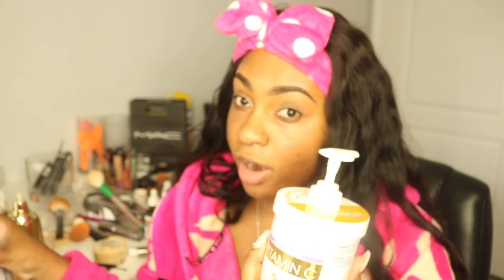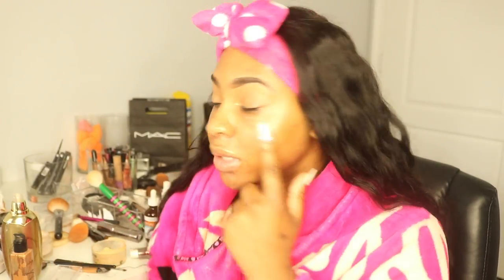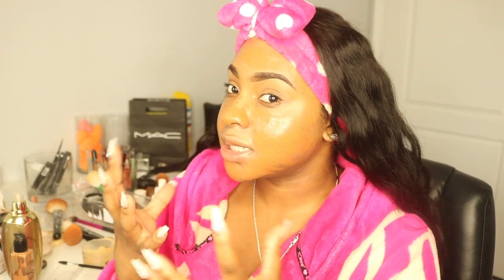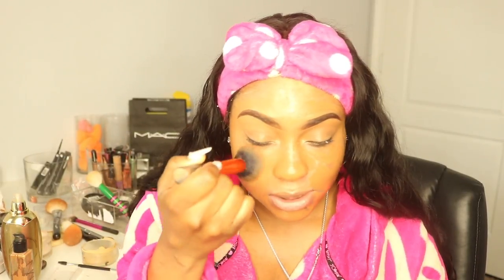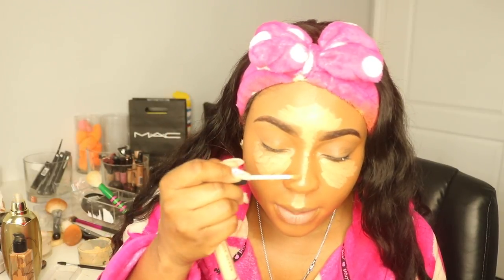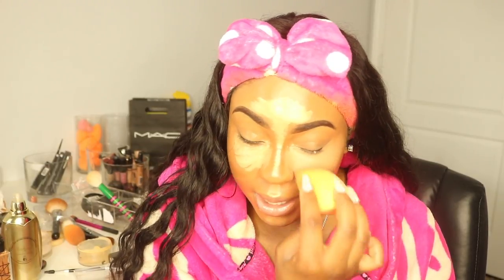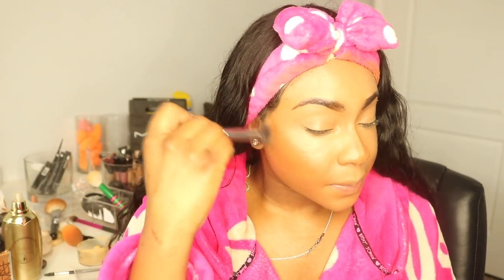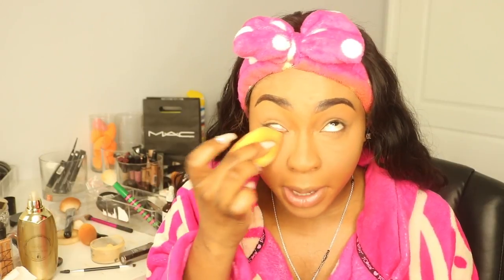Everyday foundation routine | VERY DETAILED| MUST WATCH!!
Hey loves!
This is my full face foundation routine with a mix of high end and drugstore products!!

Products Mentioned:
YSL All Hours Foundation
Kevin Aucoin Concealer
Real Techniques Sponge
YSL Souffle DClat Powder
Mac Chestnut pencil
ELF Champagne Gloss
Lashes-Billionaire Beaute